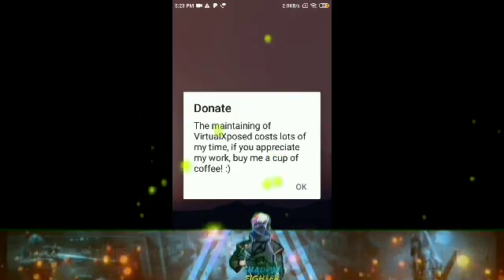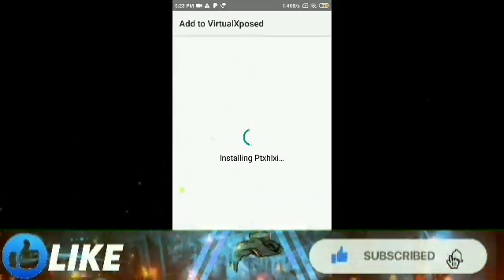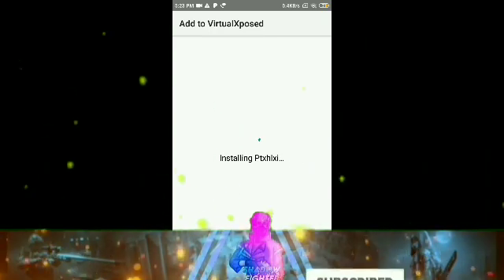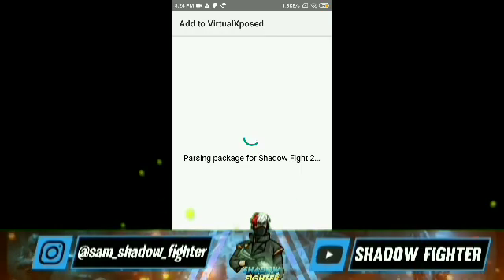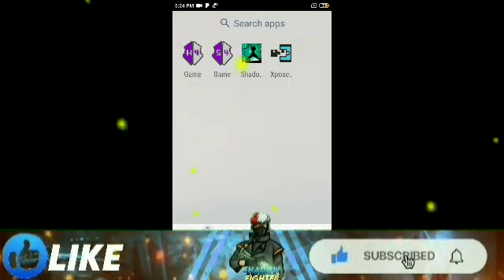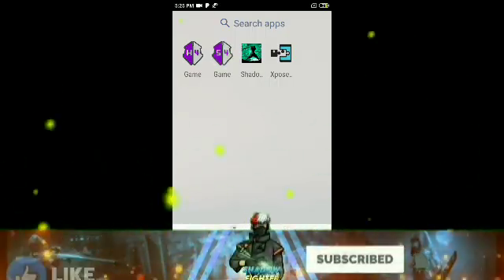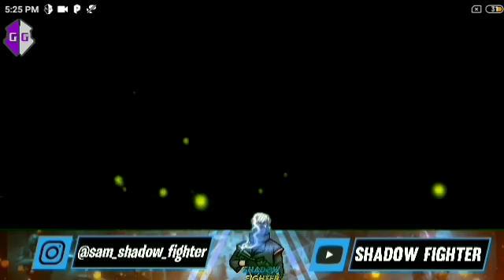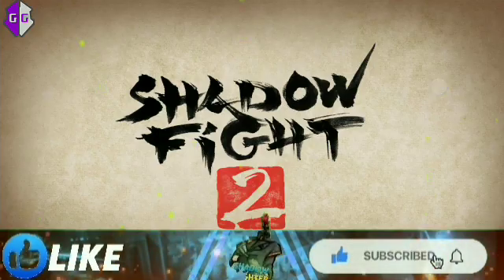VIRTUAL XPOSED TUTORIAL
Watch some of my old videos-